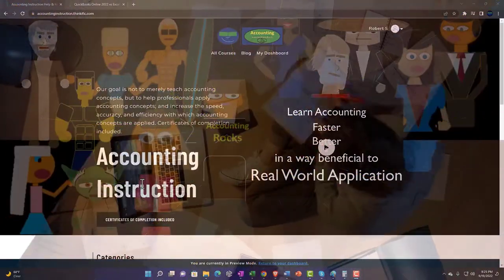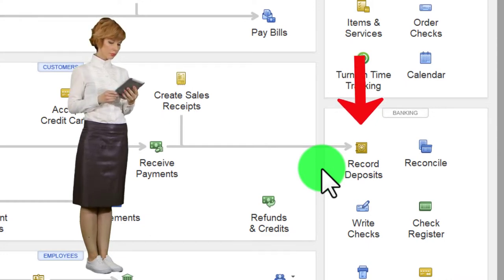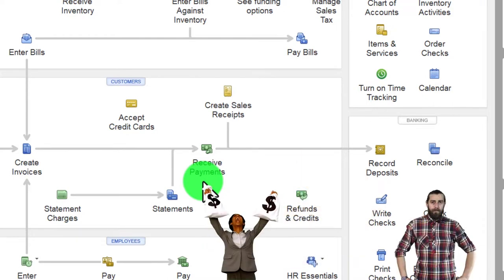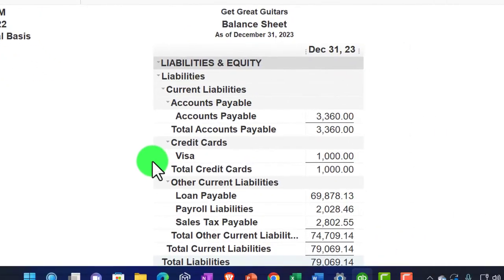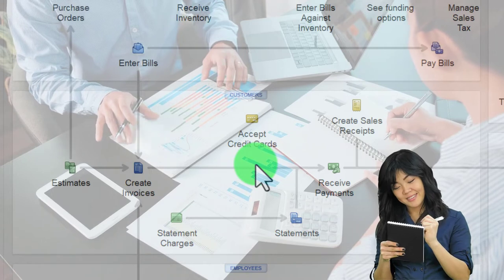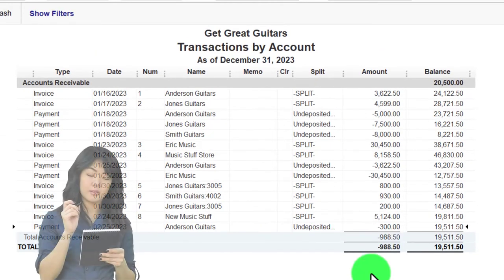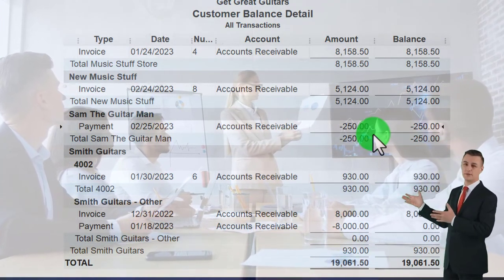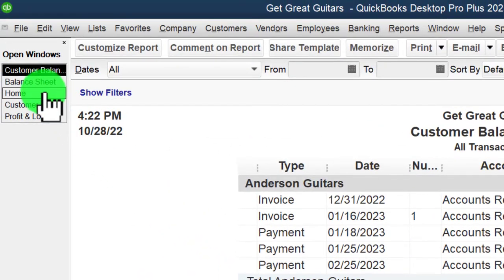Advanced Customer Payment or Unearned Revenue Method 1 8140 QuickBooks Desktop 2023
Advanced Customer Payment or Unearned Revenue Method 1